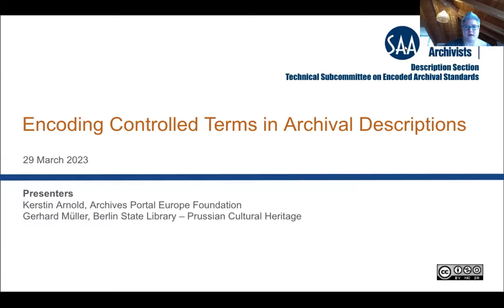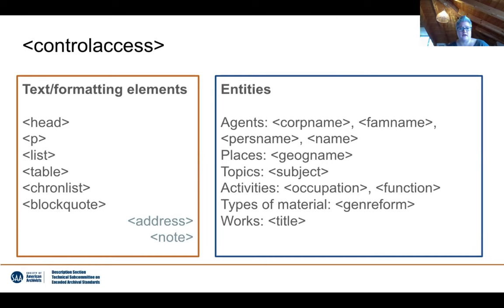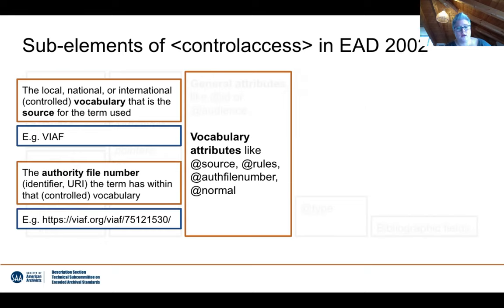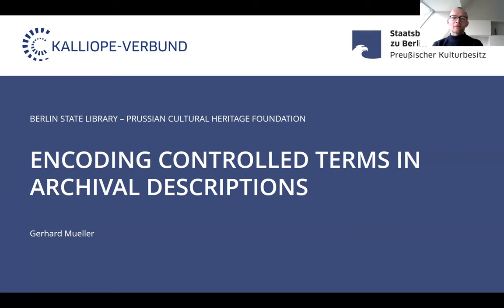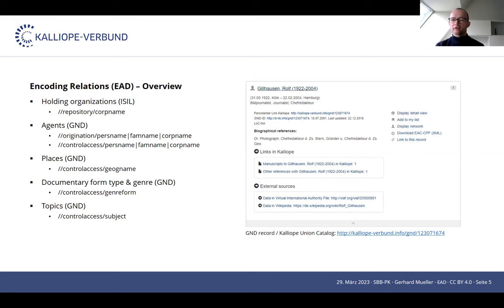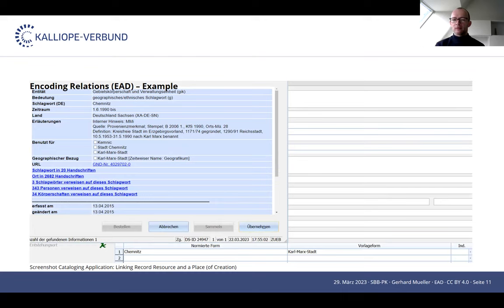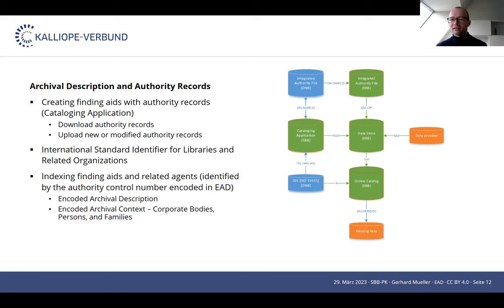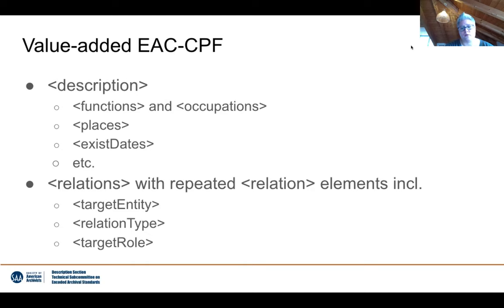Encoding Controlled Terms in Archival Descriptions (2023-03-29)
SAA's Technical Subcommittee on Encoded Archival Standards (TS-EAS) and Description Section hosted a webinar on March 29, 2023 to discuss how to encode controlled vocabulary terms in archival descriptions. Speakers included Kerstin Arnold and Gerhard Müller.

SPEAKERS:
Kerstin Arnold, Archives Portal Europe Foundation
Gerhard Müller, Berlin State Library – Prussian Cultural Heritage